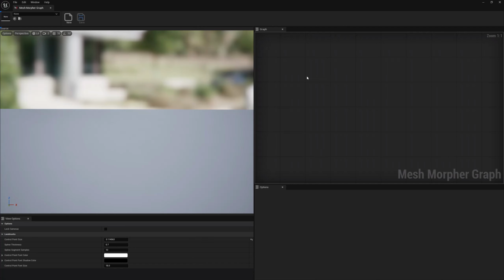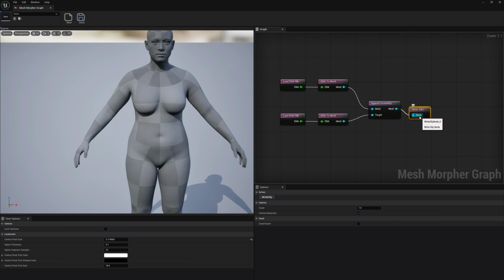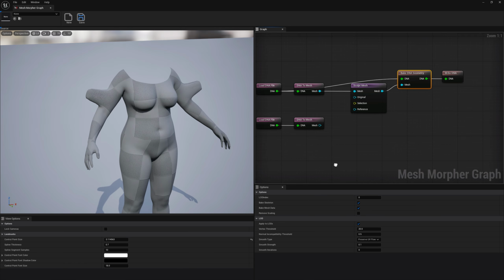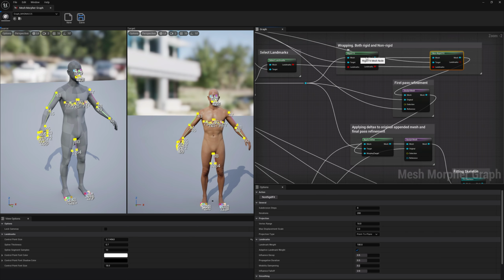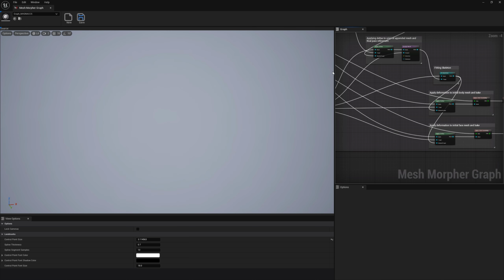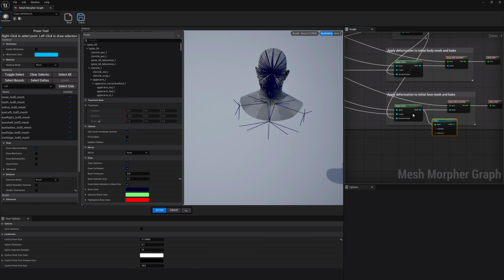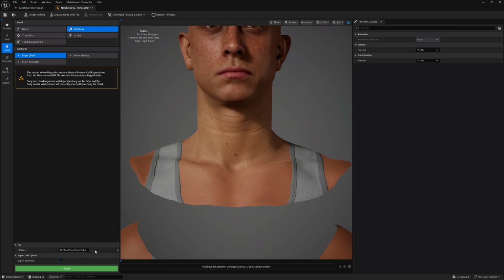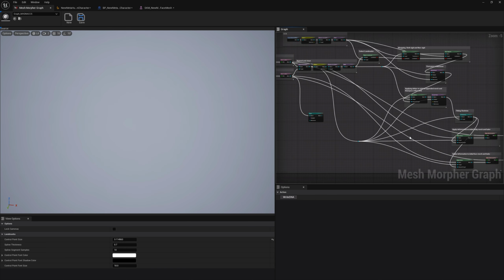Mesh Morpher Graph and MetaHuman DNA Files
Tutorial showing how to customize Meta Human DNA files using Mesh Morpher Graph in Unreal Engine.